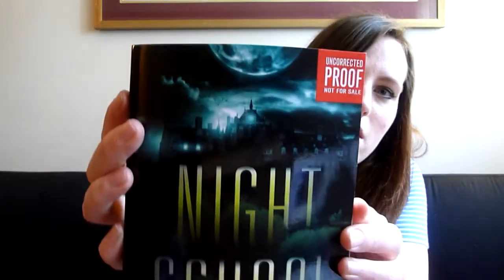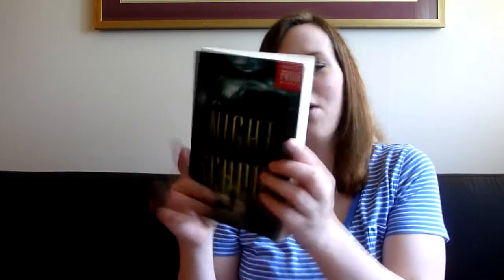Book Haul | June 2013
I bought some books in June!